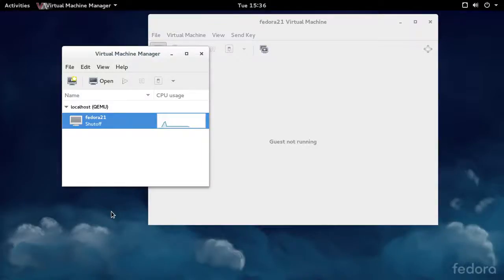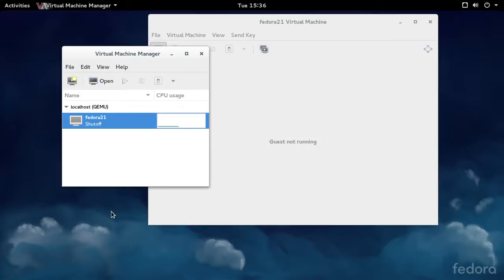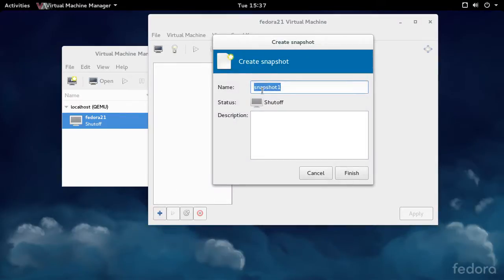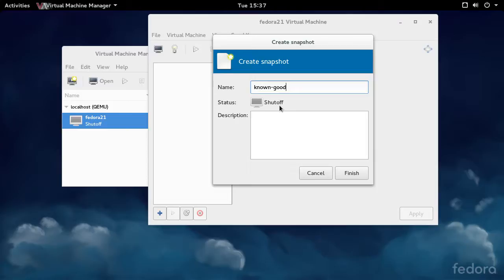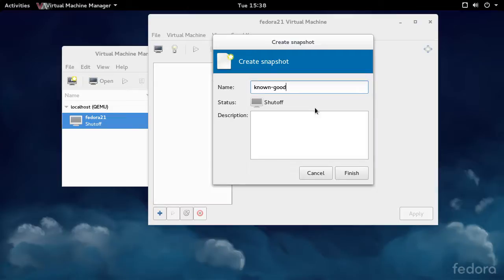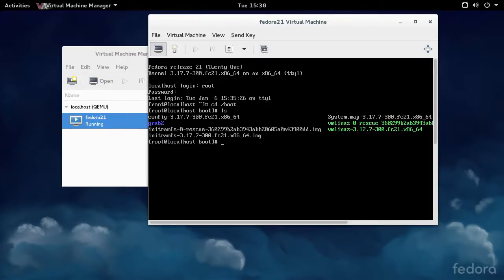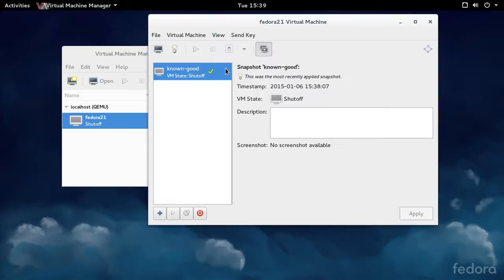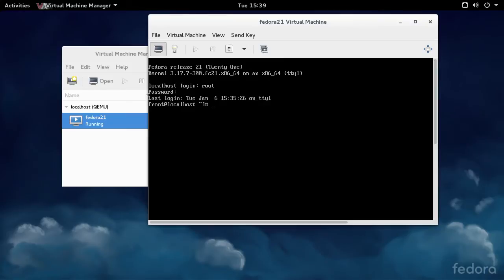Using Snapshots in Virtual Machine Manager